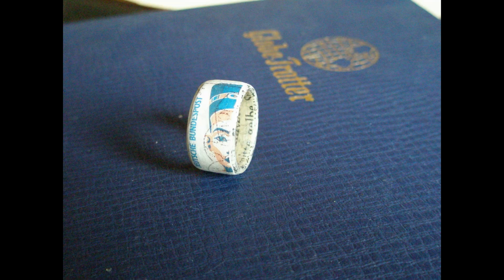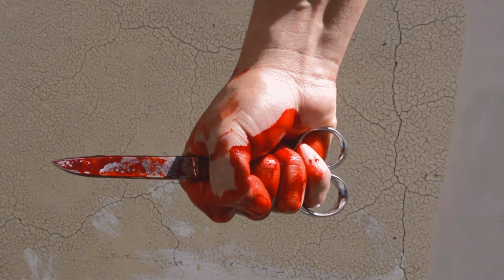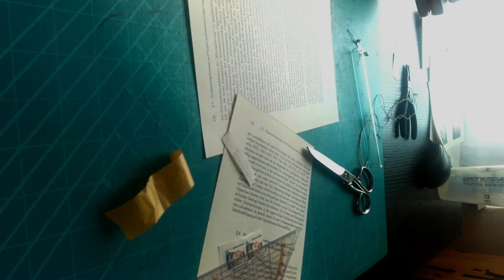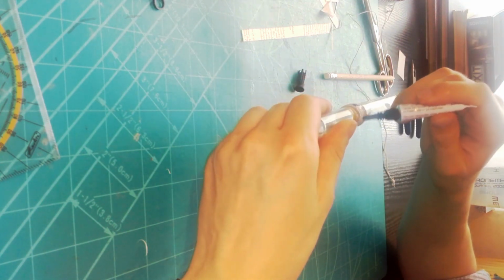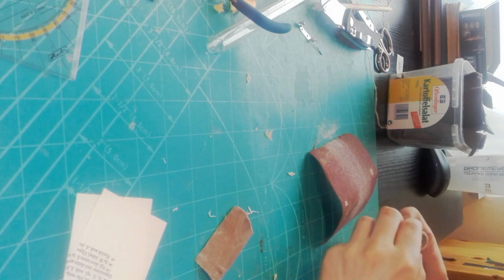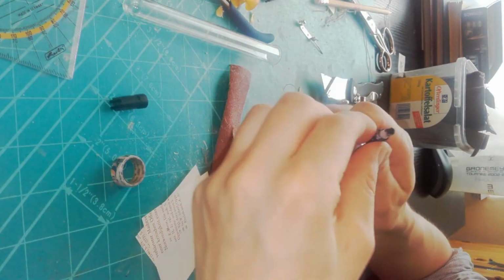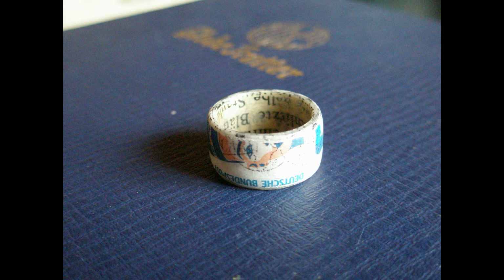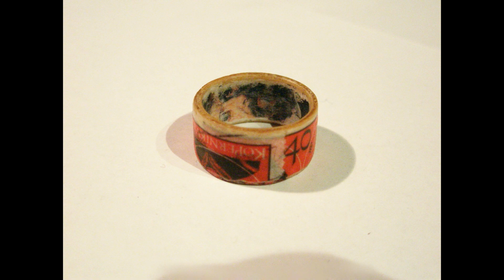Paper Diy jewelry ring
Paper Diy jewelry ring Stamps recycling
DIY DIY DIY
RIng jewlery vintage